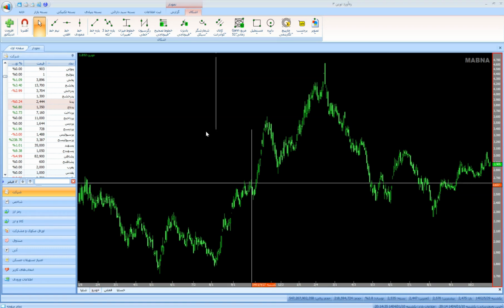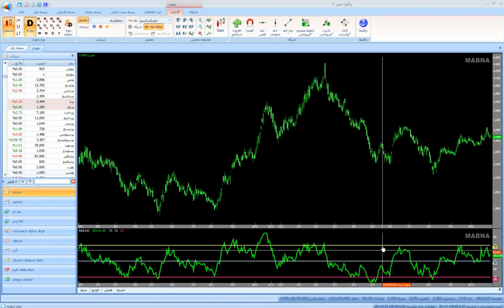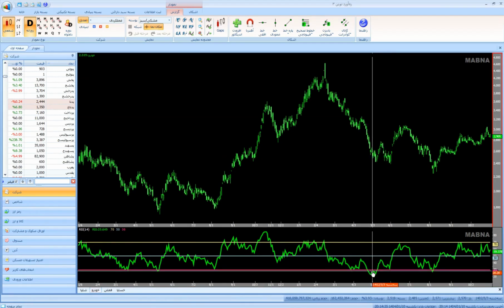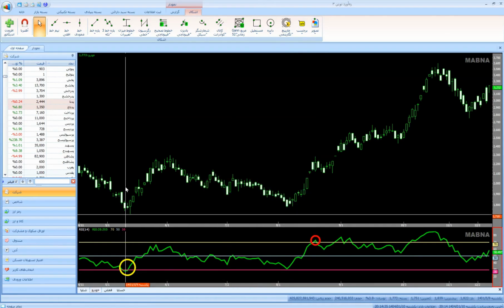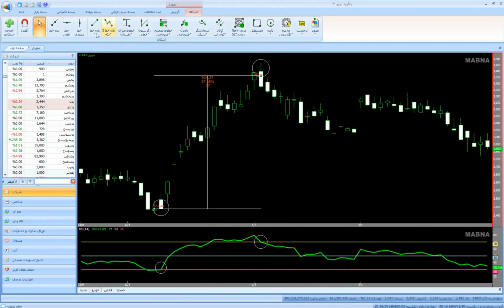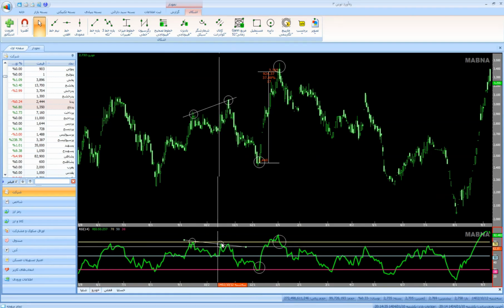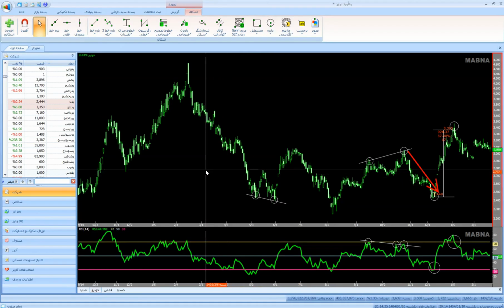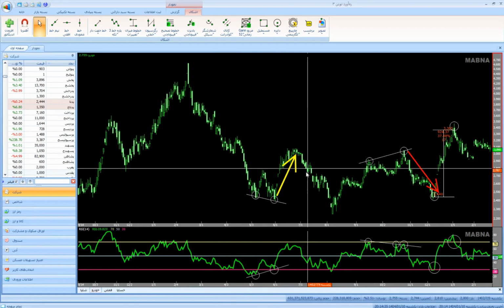23 🔥 The RSI Secret 90% of Traders Don’t Know! 😱📊 | Fast & Practical Guide 🚀💰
😱 Using RSI but still not profitable?

In this video, you’ll learn a simple but powerful RSI trick that can completely change how you see the market 📊🔥

✅ Hidden RSI strategy revealed 🎯
✅ More precise entries & exits 💰

⏱ Fast, practical, and straight to the point 😎🚀

📤 Share with your trading friends 😏💸